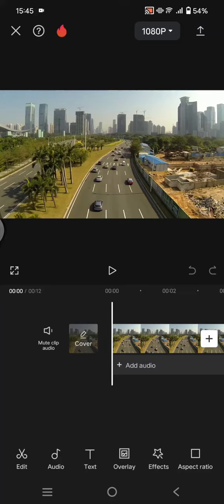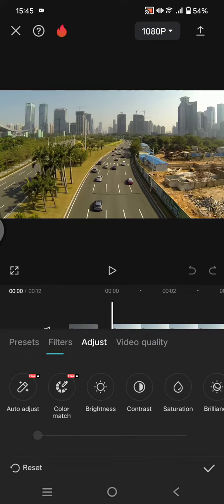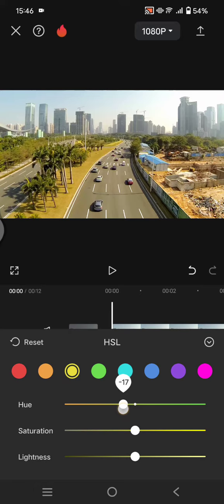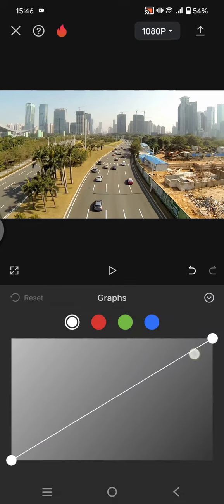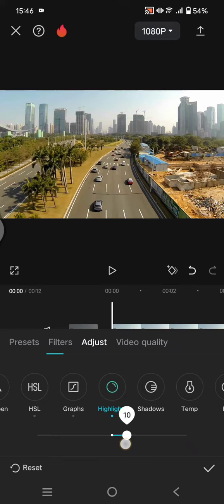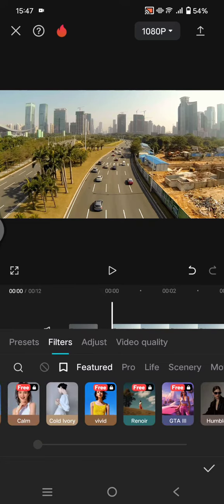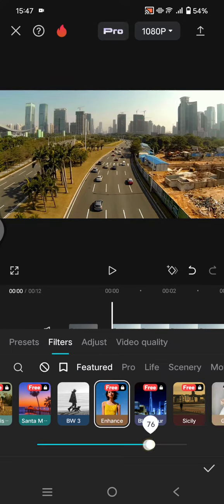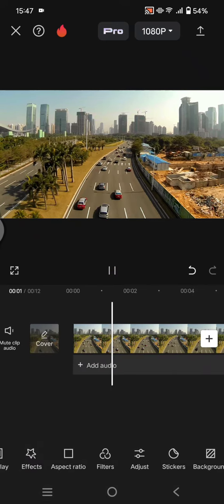Want to Have a Cinematic Video? Learn How to Easily Get It by Using Color Adjustments in CapCut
Use these color adjustments to create a cinematic video on CapCut